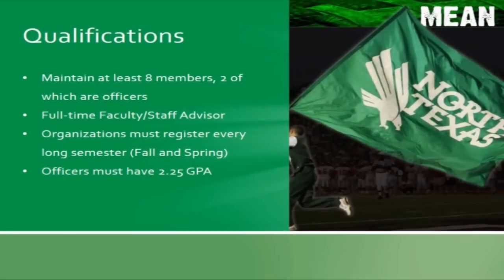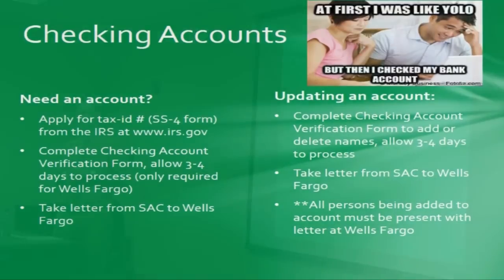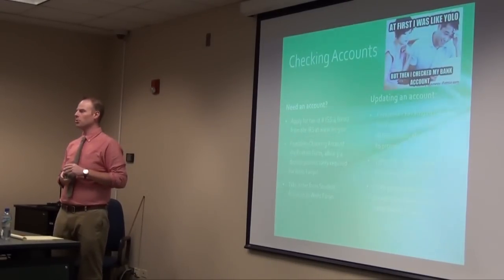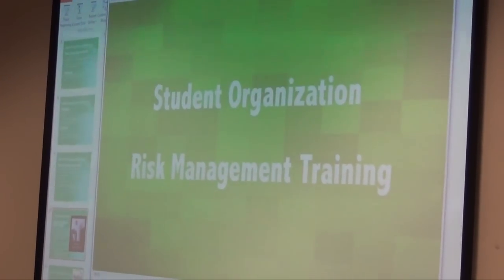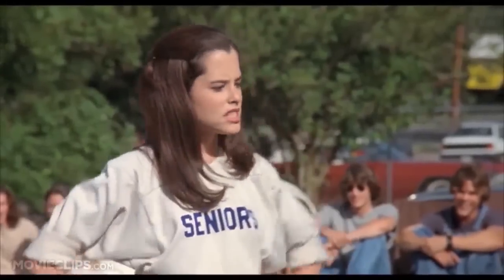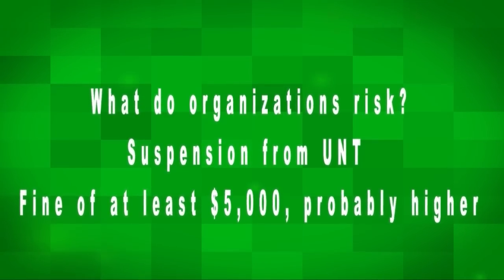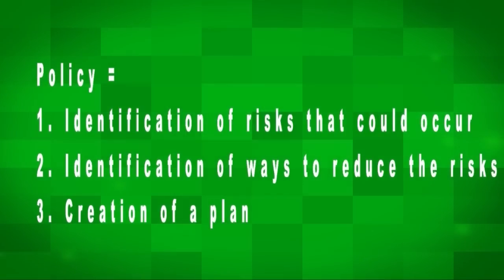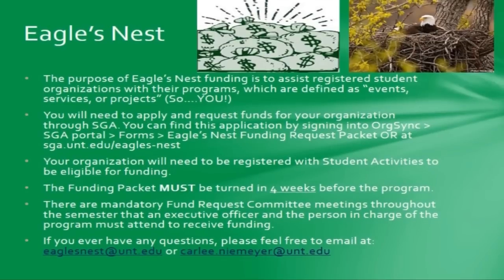Student Org Advisor Workshop: Fall 2014 Orientation